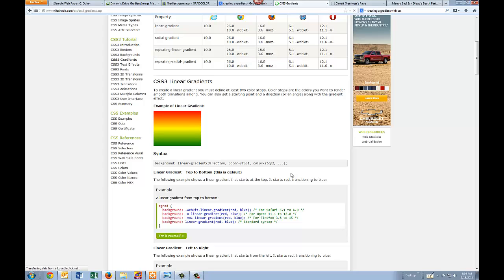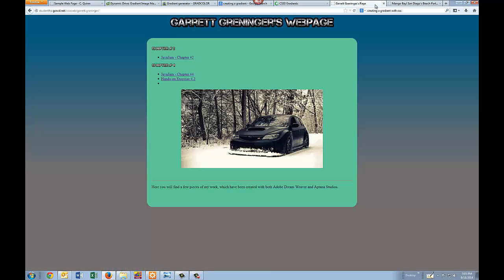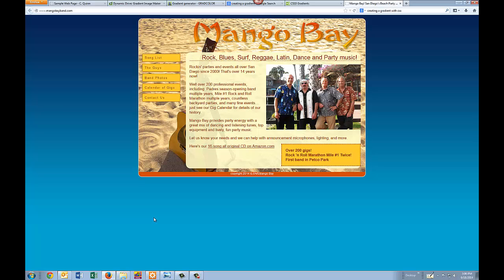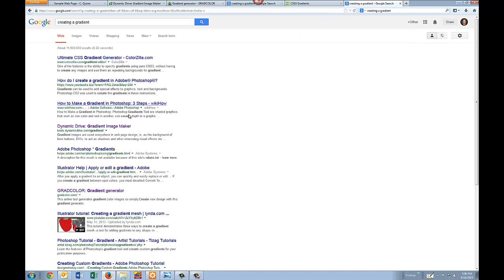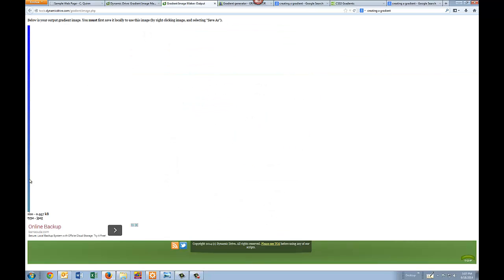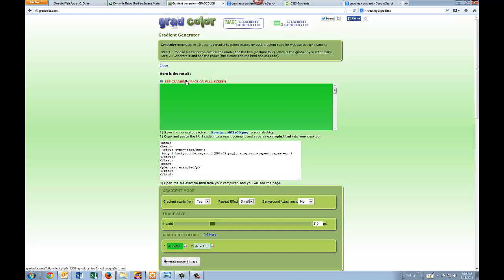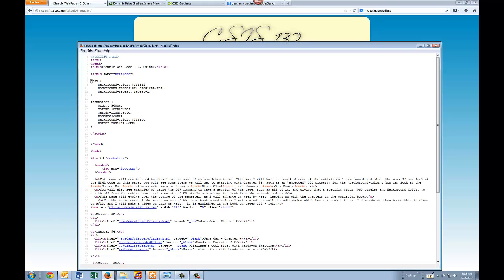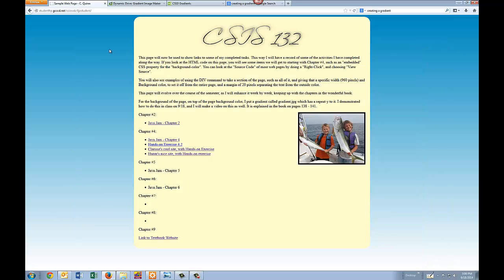Creating a Gradient and Adding to your HTML Page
Gradients can add a bit of style and class to a page. This is a great technique to give a page a certain feel or mood.